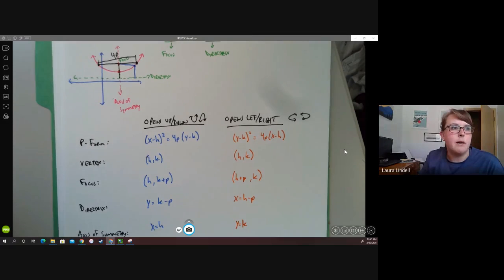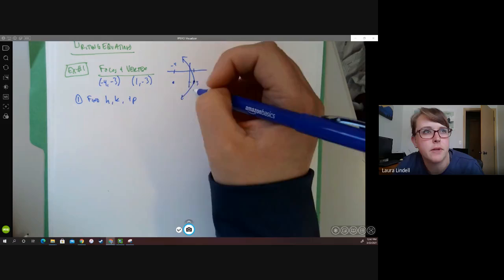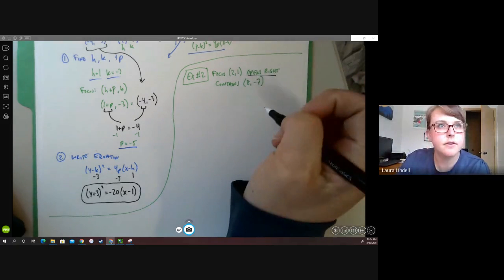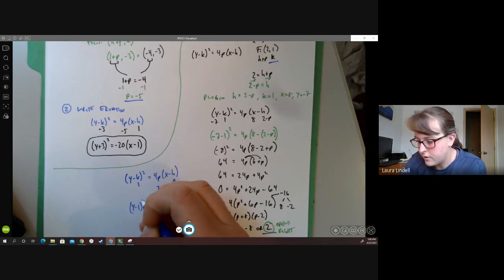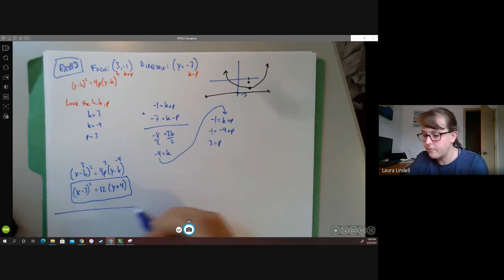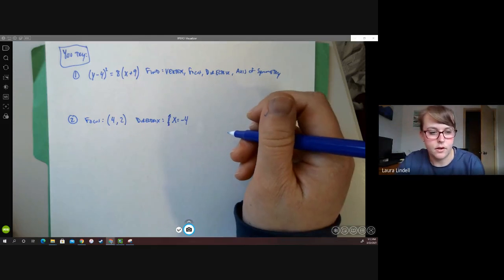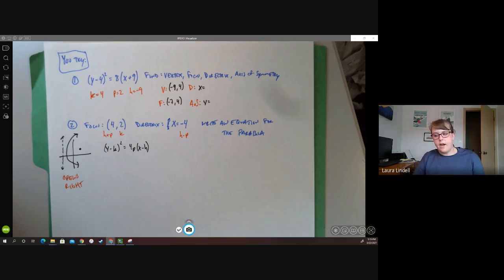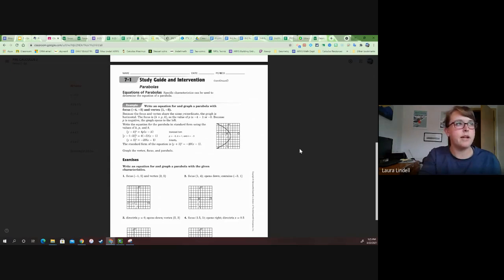7.1 Parabolas in P-Form